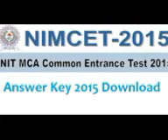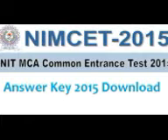NIMCET answer key 2015 exam solutions keys for all sets nimcet2015 nita ac in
Post Highlights

    NIMCET answer key 2015 exam solutions
    NIMCET exam solutions
    NIMCET 2015 answer key
    How to check NIMCET answer key for all sets

NIMCET answer key 2015 has been released for the academic year 2015-16. Attended candidates are eagerly waiting for NIMCET exam solutions. NIMCET 2015 answer key is available in our site. NIMCET answer key for all sets A, B, C, D are released. nimcet2015.nita.ac.in provides the information about answer key and results.

National Institute of Technology (NIT) Agartala is ready for conducting the NIMCET 2015. NIT MCA Common Entrance Test 2015 which is commonly known as NIMCET.NIMCET 2015 is all India entrance examination which is conducted for applicants to get admission in Master of Computer Application. This is most important entrance exam for admission in National institute of Technology. The notification was released on 11th feb 2015. NIMCET Online application procedure was stated on 16th feb 2015. Thousands of interested candidates applied for NIMCET answer key 2015. The candidates can check for govt jobs after graduation in our site. The NIMCET admit card was released on 8th may 2015. NIMCET examination was conducted on 31st May 2015. Candidates who completed their BSc / BSc (Hons) / BCA / BIT, B E / B Tech or equivalent from a recognized University are eligible to appear for NIMCET- 2015. The details for the NIMCET 2015 is available in nimcet2015.nita.ac.in
NIMCET exam solutions

NIMCET exam solutions are available for all sets. Interested candidates can check for NIMCET answer key 2015. NIMCET 2015 answer key contains all the solutions for mathematics, Analytical Ability & Logical Reasoning, computer awareness and general English. There will be a cut off mark in NIMCET examination 2015. Candidates who have attended the examination have to check for NIMCET answer key 2015 with negative marks. they can assume the after verifying NIMCET exam solutions by using rank predictor. Thousand of candidates prepare well for the examination by collecting the previous papers. The NIMCET merit list is released along with results. Best scholarships colleges in India is listed below. The syllabus and examination pattern is explained detailed in our site. There are previous papers available for NIMCET 2015 in our site. candidates who are looking for higher studies can write this examination. The allotment will be started from 18th June after announcement of results. The allotment is carried through NIMCET counceling. For more details check nimcet2015.nita.ac.in.

Examination:   NIMCET

Organized: National Institute of Technology (NIT) Agartala

Official site: nimcet2015.nita.ac.in

Educational qualification: degree/B.Tech students studied at recognized university.

Category: answer key

Examination date: 31st may 2015

    Go to the official site nimcet2015.nita.ac.in
    Check for NIMCET answer key 2015
    Click on the answer key and check answers.
    Check your rank by using rank predictor.

official site : nimcet2015.nita.ac.in

Download NIMCET answer key Official